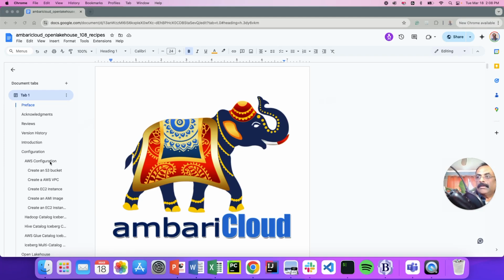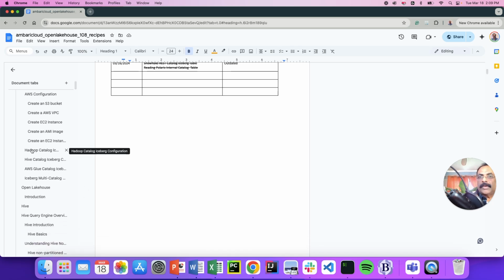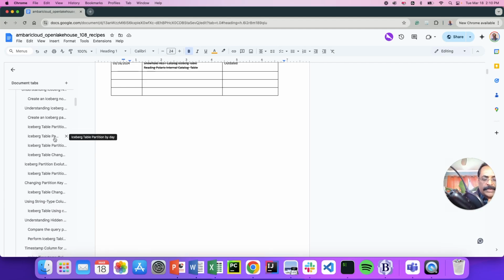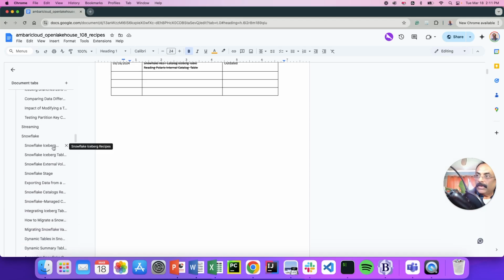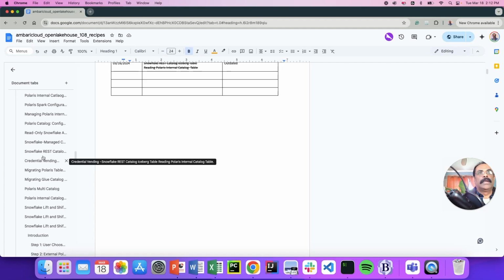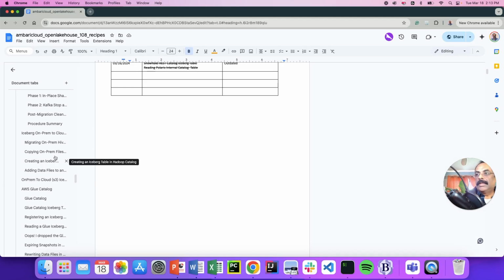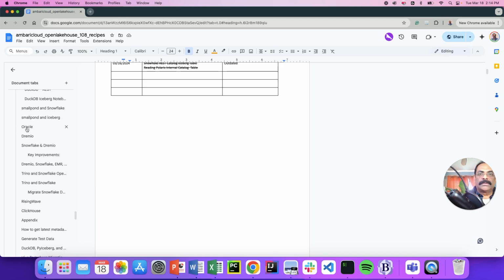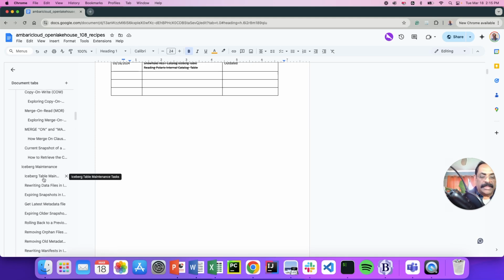1: AmbariCloud 108 Book Overview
Overview of 108 recipes book